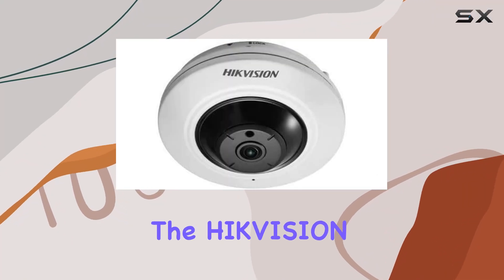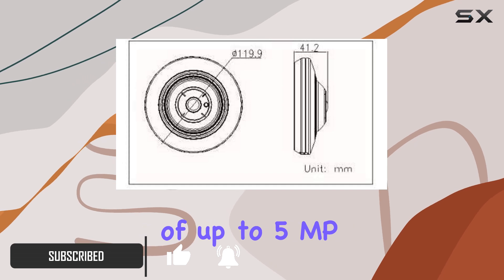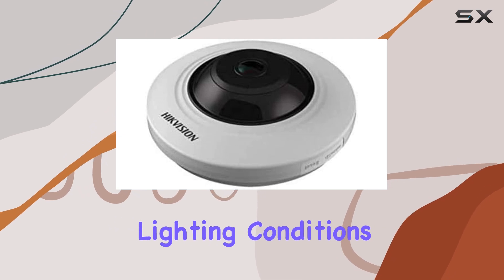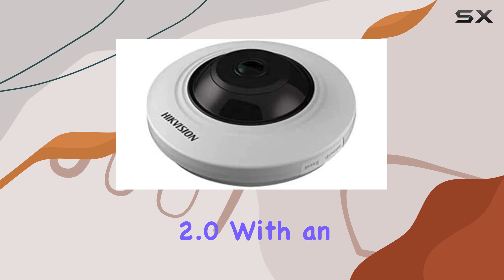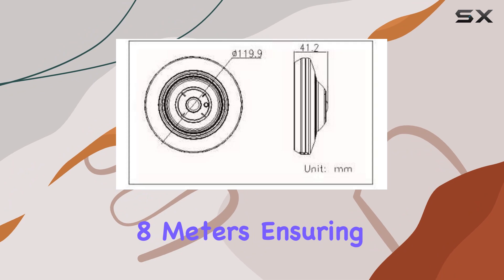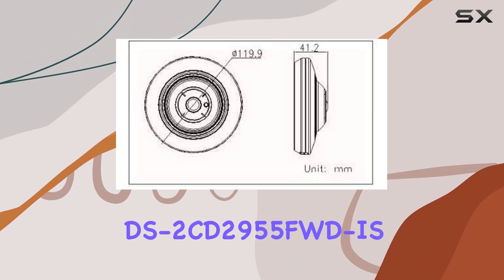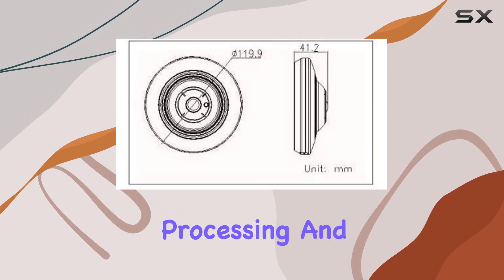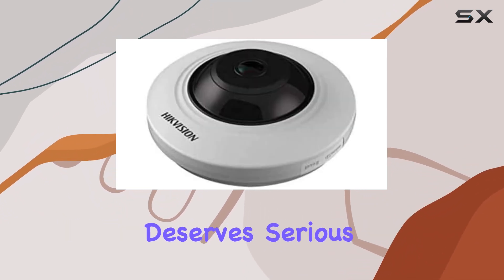HIKVISION DS-2CD2955FWD-IS 5MP IR WDR POE Network Fisheye Dome Camera Overview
0:00 Intro
0:06 Review

Things that we mentioned in this video:
HIKVISION DS-2CD2955FWD-IS 5MP IR : B08XK21JWR